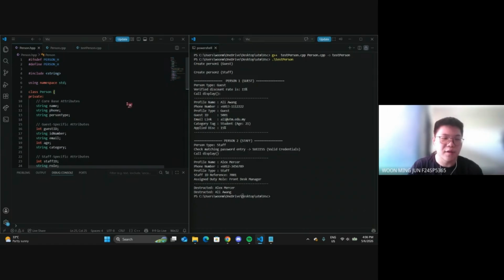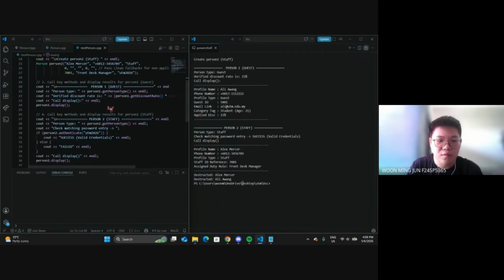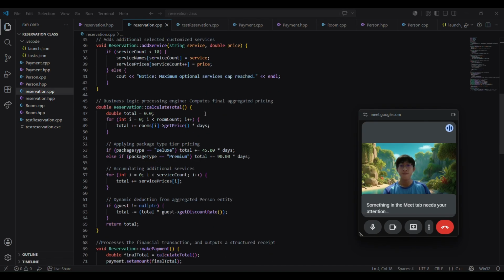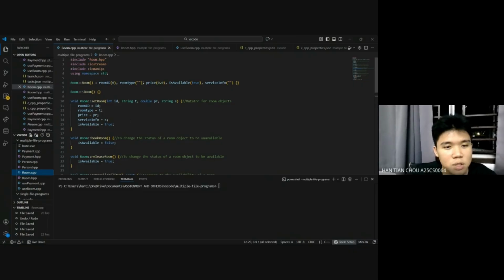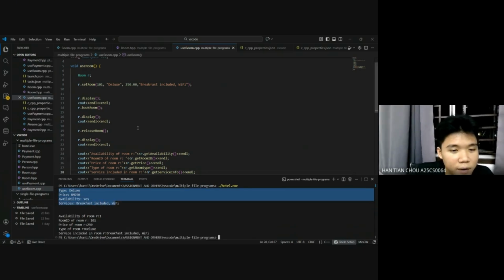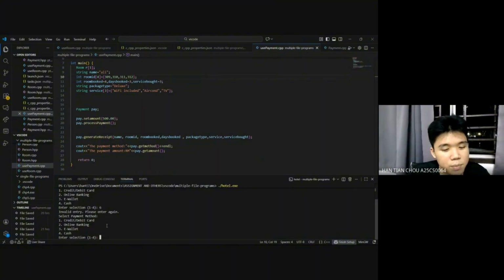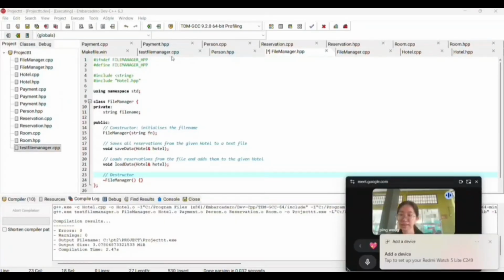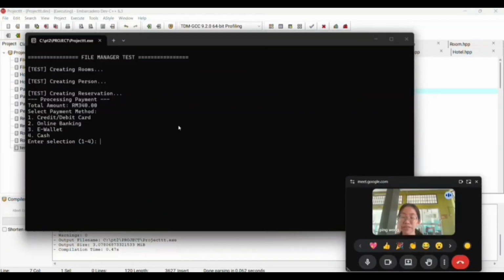Project 3 Interim Progress: Implementation of Classes Programming Technique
0:00 Class Person - Woon Ming Jun
2:40 Class Reservation - Edwin Wong Jing Hao
6:01 Class Room - Han Tian Chou
8:48 Class Payment - Han Tian Chou
11:11 Class Hotel - Wong Zi Ping
12:45 Class FileManager - Wong Zi Ping